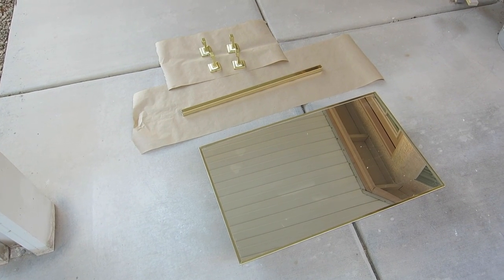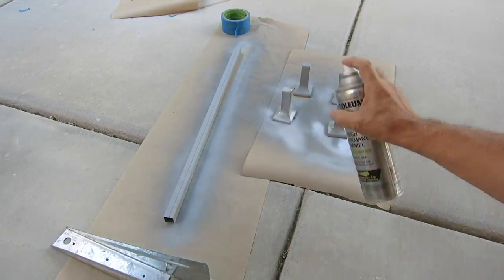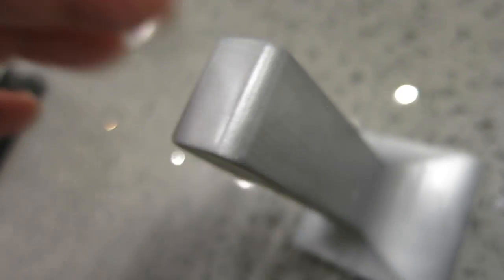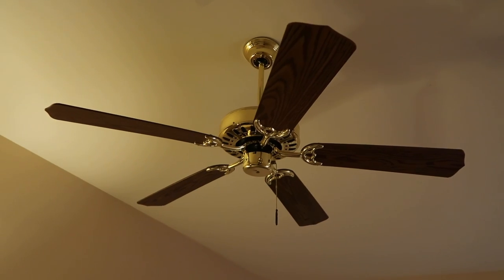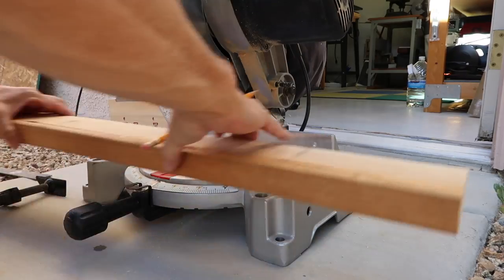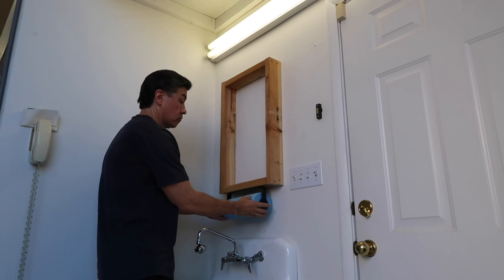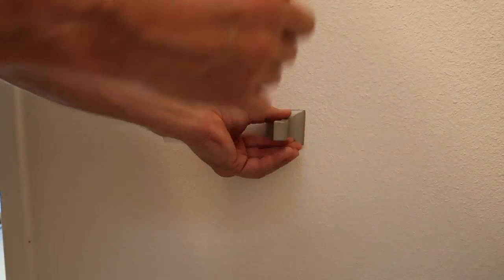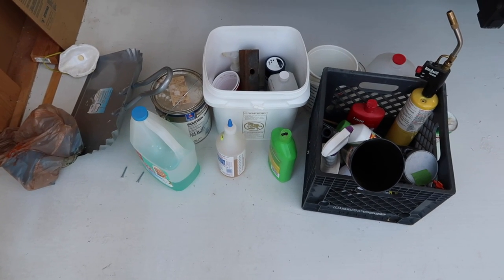Faux Brushed Satin Nickel with Spray Paint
Rustoleum Satin Nickel
Here I experiment with producing a passable brushed nicked finish with spray paint.
Rustoleum Clear Satin